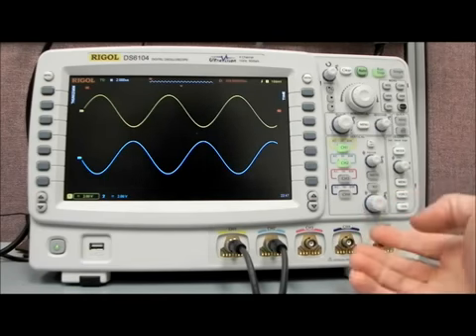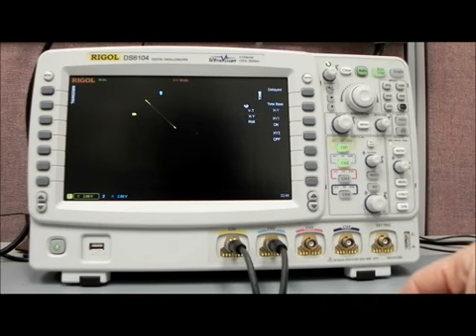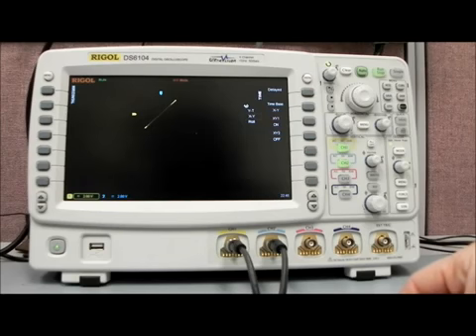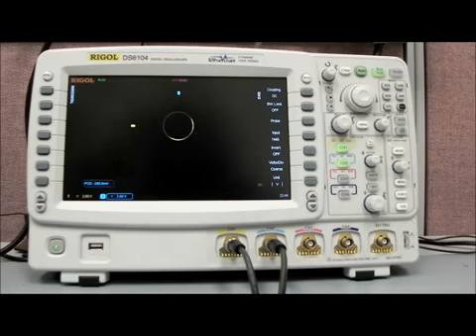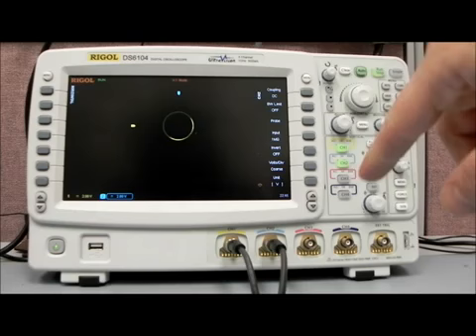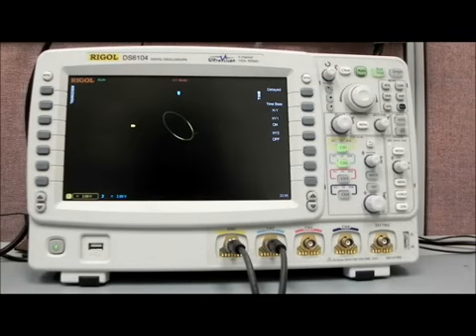BNC Scientific - Model DS6000 Digital Oscilloscope Series Demonstration Part 3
BNC Scientific - Model DS6000 Digital Oscilloscope